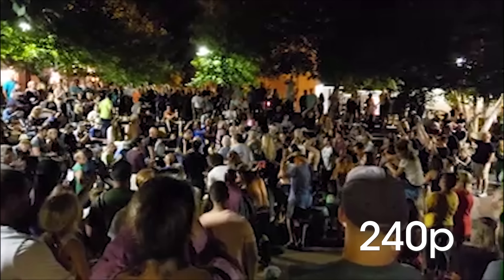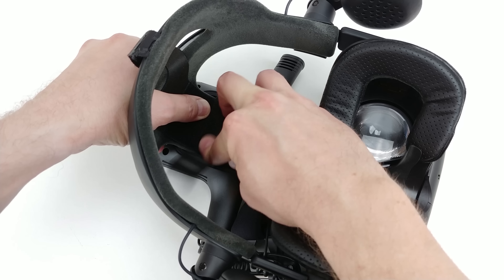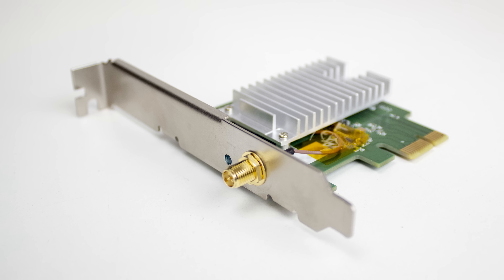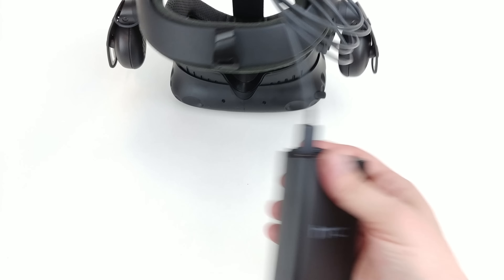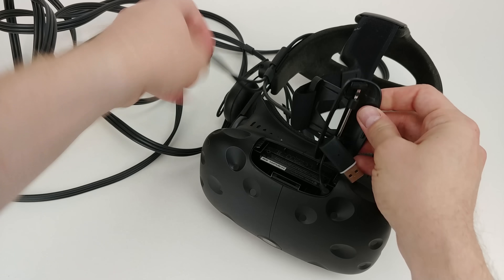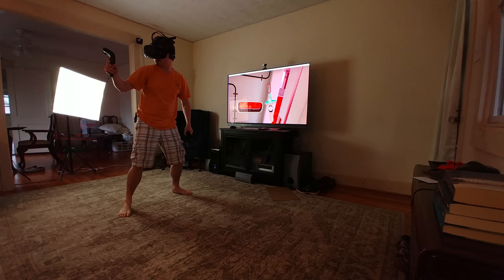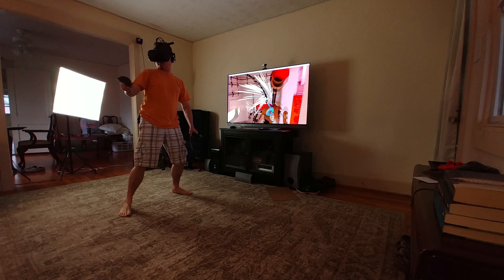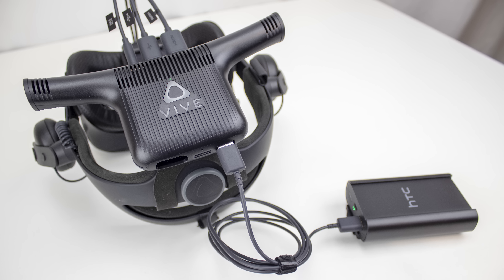HTC Vive Wireless Adapter Review - Freedom is Wireless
Wireless premium VR is finally a reality, thanks to a collaboration between HTC, Intel, and DisplayLink, creating the new HTC Vive Wireless Adapter. This wireless adapter works for either the regular HTC Vive or the HTC Vive Pro, and provides a way to ditch that cord tethering you to the computer by utilizing a custom-built Intel WiGig PCI-e card. Does this suffer from the usual wireless problems of added latency and reduced image quality? Find out in our review!

Games featured in this review:
CREED: Rise to Glory
Doom VFR
Beat Saber
Budget Cuts
Unseen Diplomacy
Run of Mydan
Pavlov
Rec Room (Isle of Lost Skulls)
Superhot VR